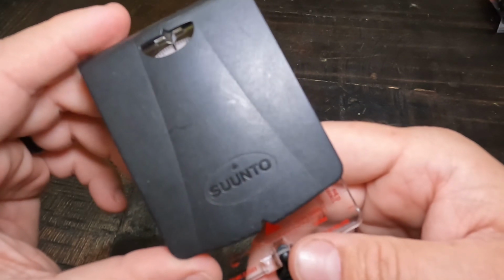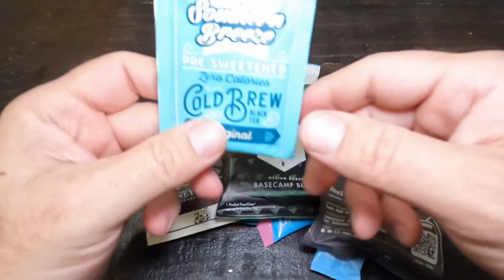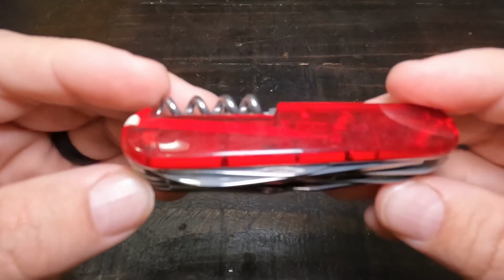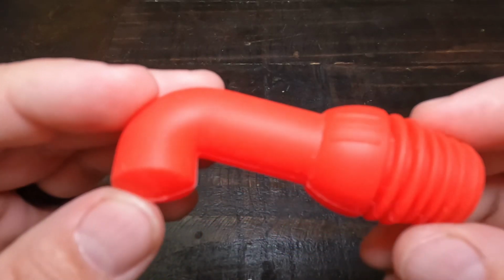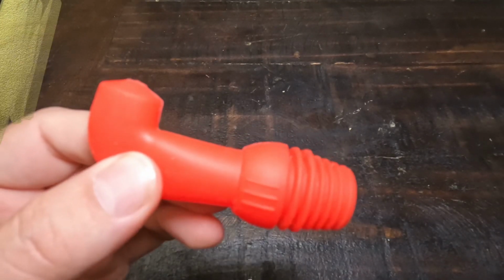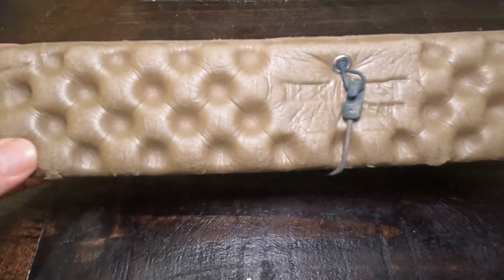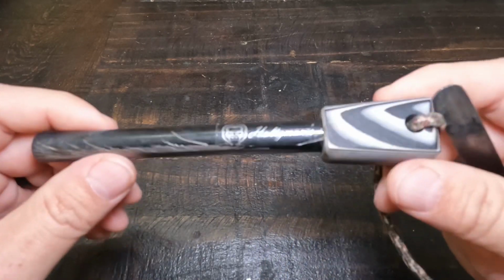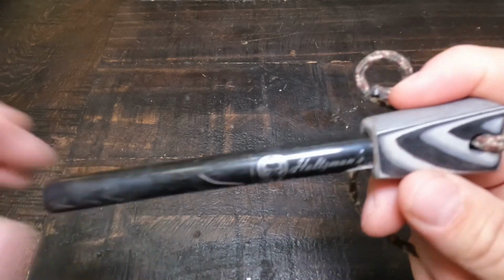7 ESSENTIAL "OPTIONAL" Pieces Of BACKPACKING GEAR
We should all hike our own hike. For that reason, these 7 items that many people consider optional are 100% essentials for me.

🔗Links & Resources:
Compass

Sit pad

Ferro Rod

ℹ️Things You Need To Know:
Howdy from Dallas, Texas. I am Ray, the owner of Hike-ALOT and also co-owner of the Texas Survival School. I am a certified hiking guide with the American Hiking Guide Association & Northeast Mountain Guides, wilderness survival instructor with Texas Survival School, Red Cross instructor for Adult & Pediatric CPR/AED and Wilderness First Aid, plus Stop The Bleed instructor with up to date credentials in Leave No Trace and Outdoor Ethics / Stewardship.

The Hike-ALOT school itself was born as an avenue to give students from the wilderness survival school and my frequent day hiking companions, make the jump from day hiking to overnight backpacking. The name itself is a reference to where our students come from - Arkansas(A), Louisiana(L), Oklahoma(O), and Texas(T). That is why it is "ALOT" instead of "a lot".
💻Other Outlets:
Facebook Pages

Hiking gear
Backpacking gear
Hiking tips
Backpacking tips